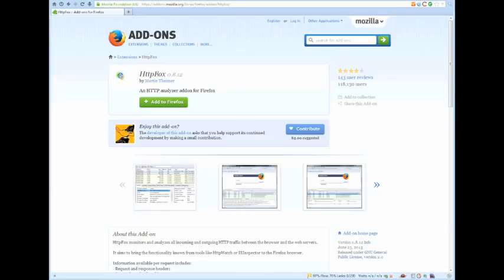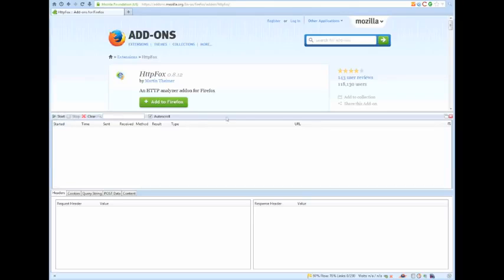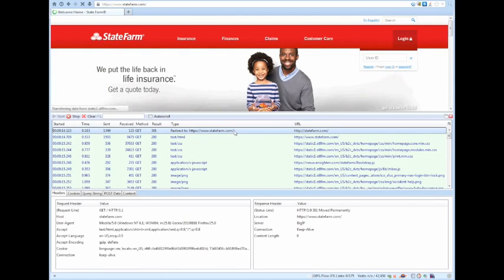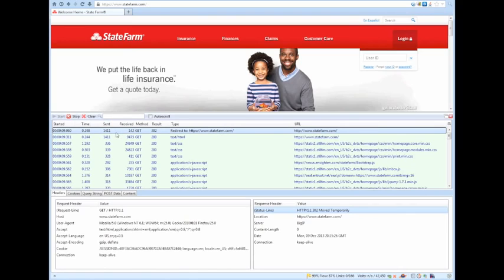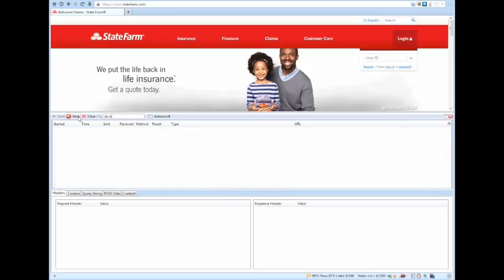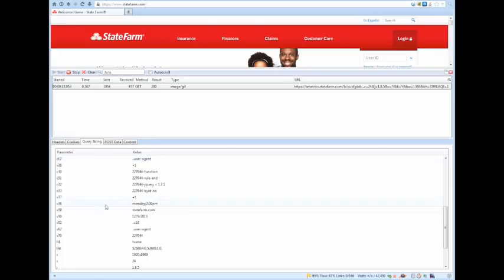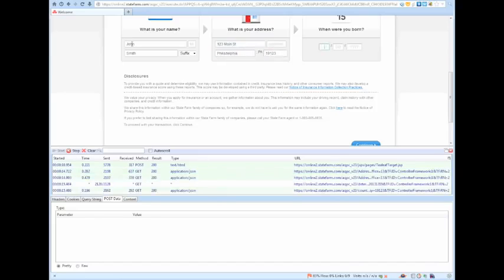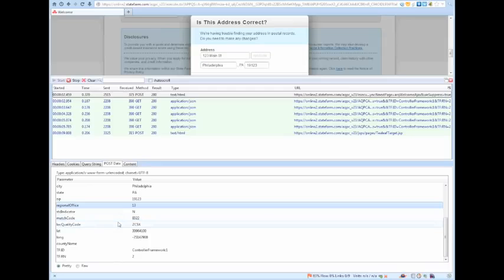HttpFox Add on Bar for Firefox Tutorial